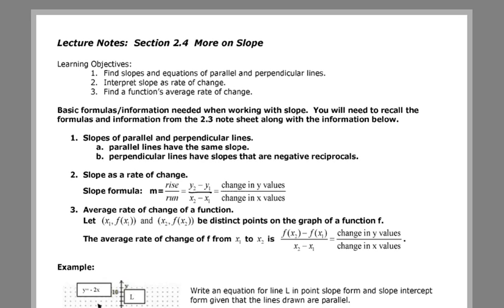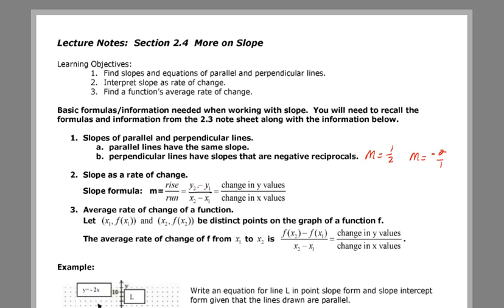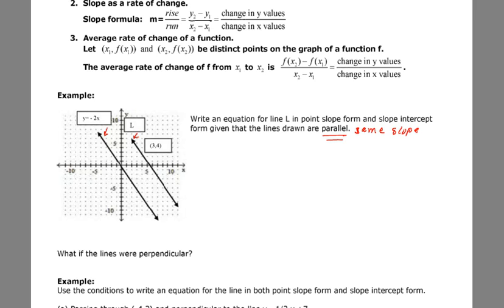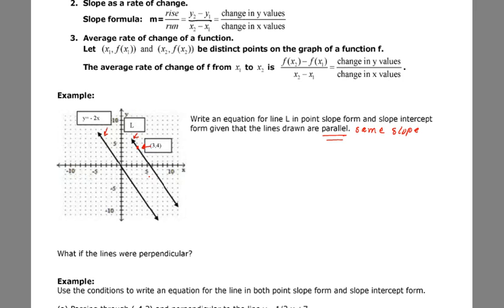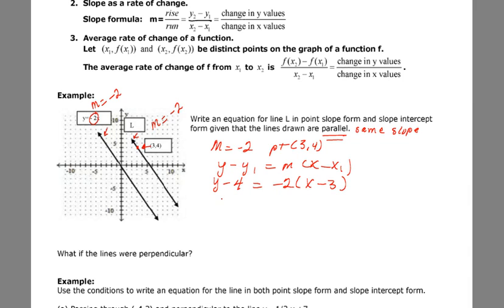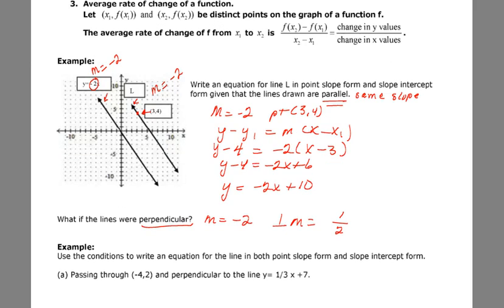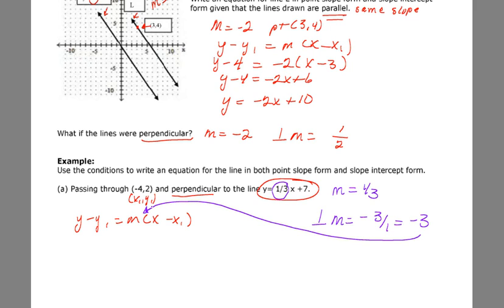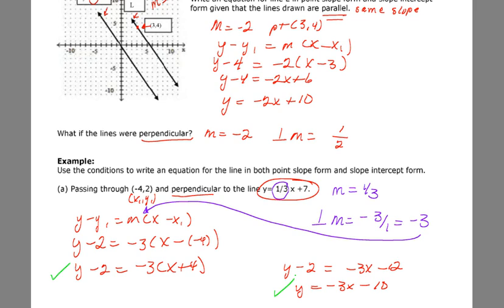2 4 part a